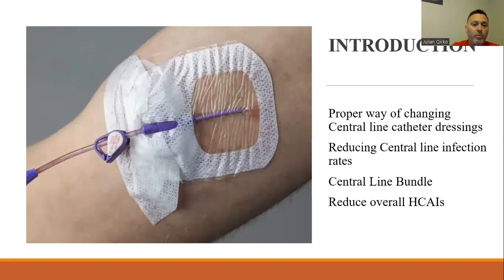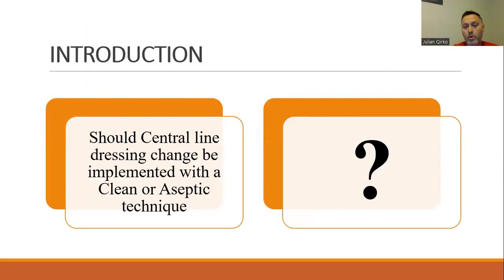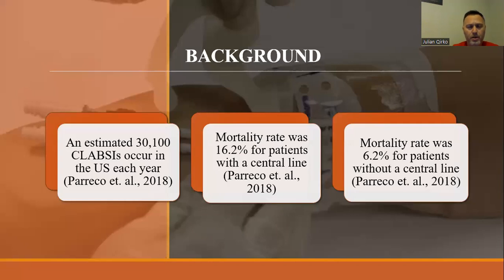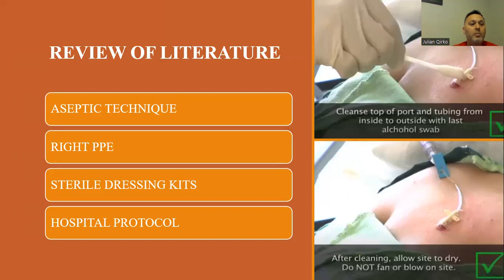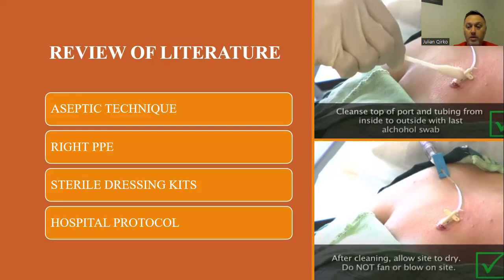Building Simulations into the Curriculum